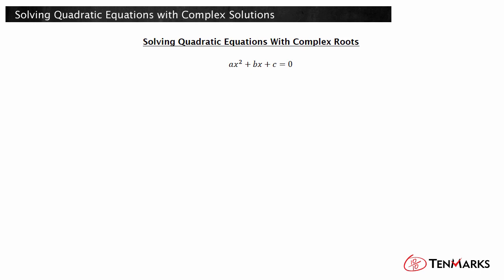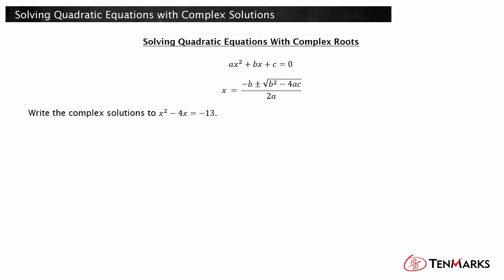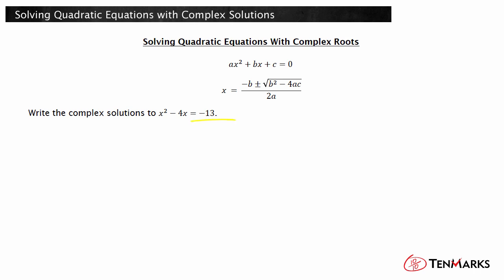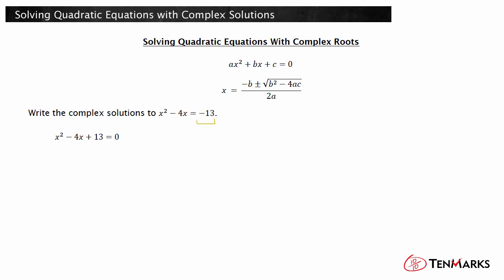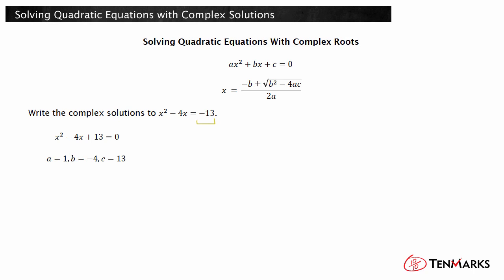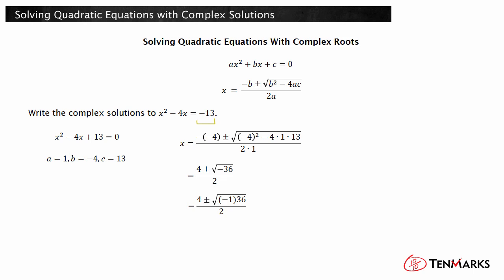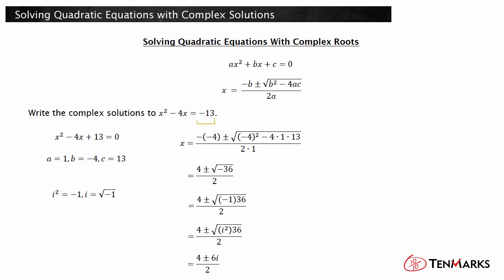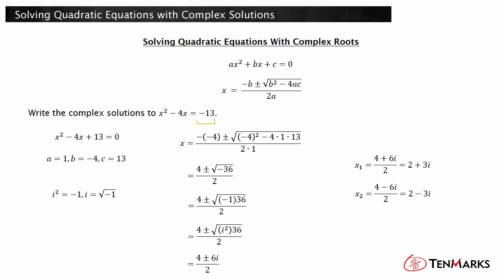Solving Quadratic Equations with Complex Solutions (N-CN.8)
This lesson explains how to solve quadratic equations with real coefficients that have complex solutions.